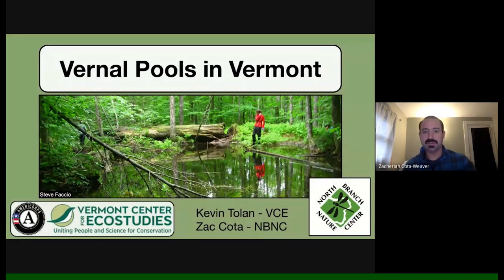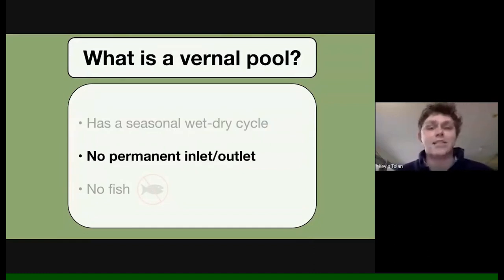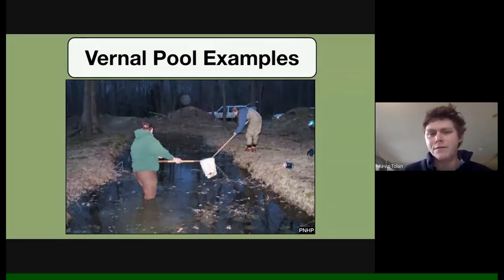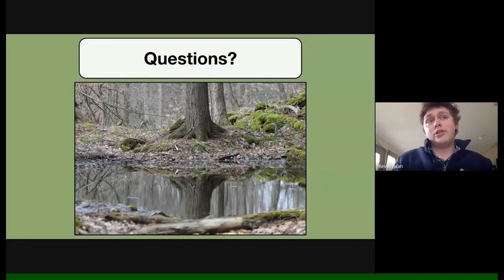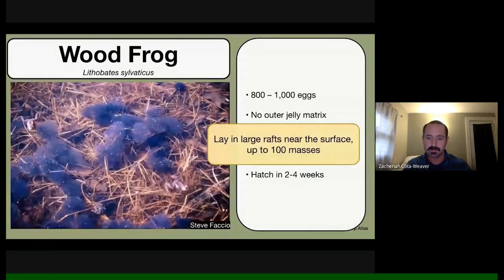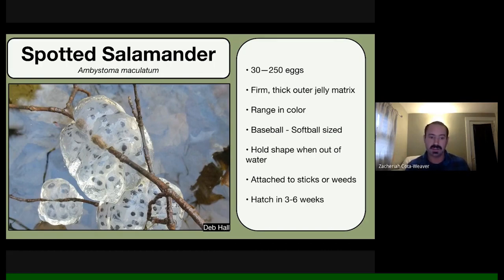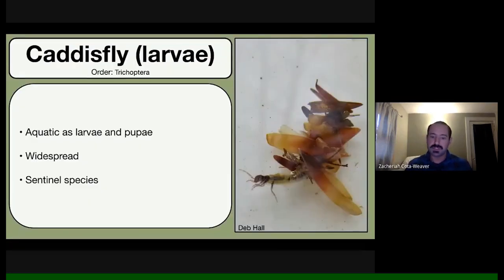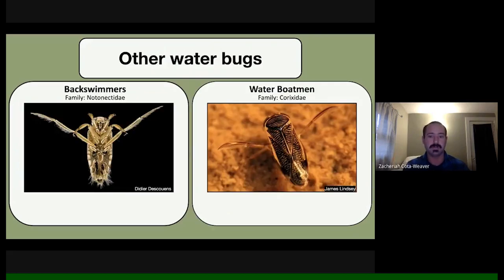LIVE Online: Vernal Pool Ecology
North Branch Nature Center's Zac Cota, and Vermont Center for Ecostudies' Kevin Tolan, discuss the ecology of vernal pools, and the life history of the creatures typically found in them.
Recorded Friday, April 17 2020

***North Branch Nature Center needs your support! If this series is valuable to you, please make a contribution

*** All of our online content is available